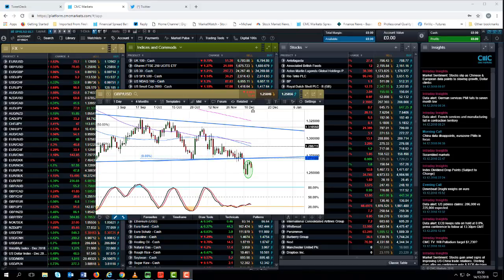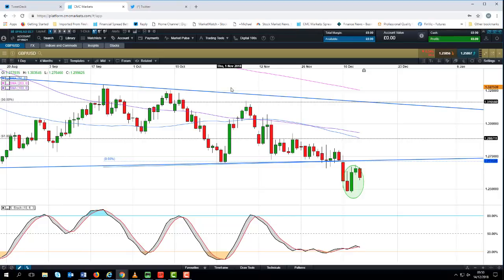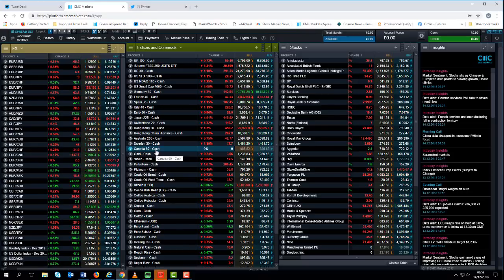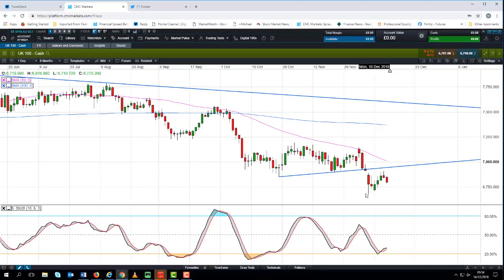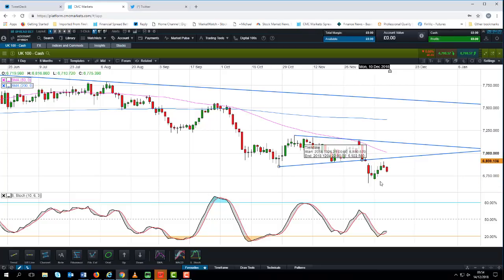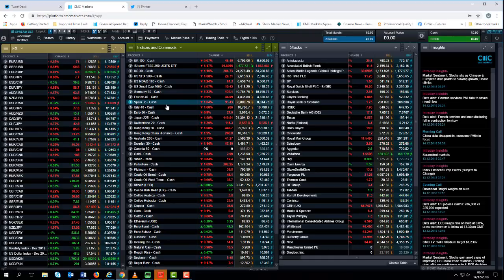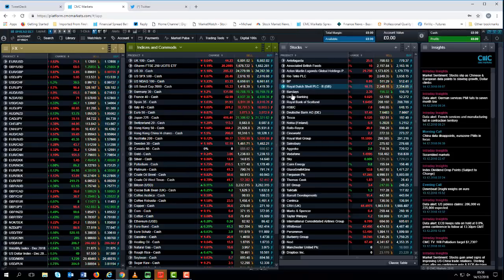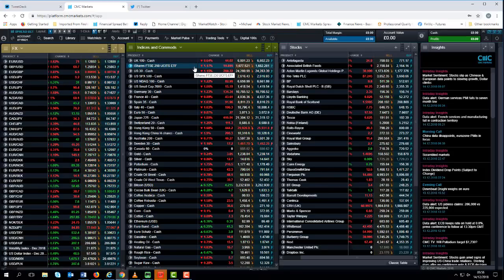Fed set to raise rates, Bank of England, UK and EU inflation - 14th December 2018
Michael looks at the events of the last few days and the outlook for sterling, while also looking ahead to the upcoming Fed meeting and the fourth US rate rise this year.
He also looks ahead to the latest UK and EU inflation data, and US retail sales. The Bank of England almost seems like a sideshow.